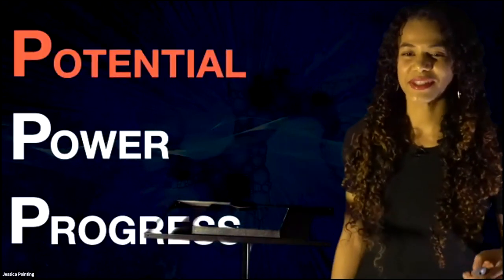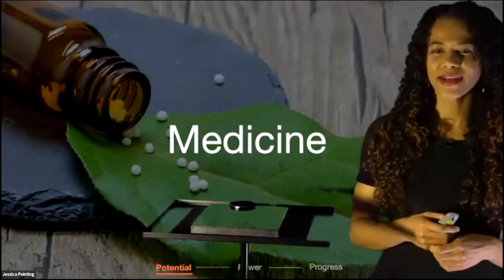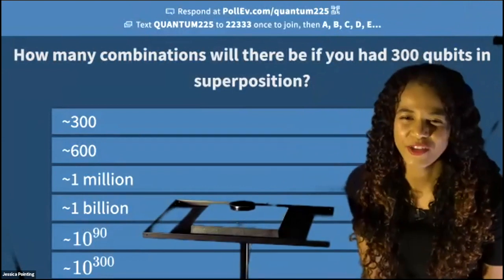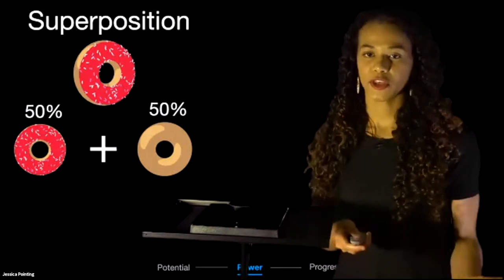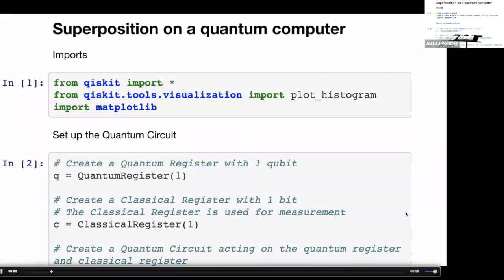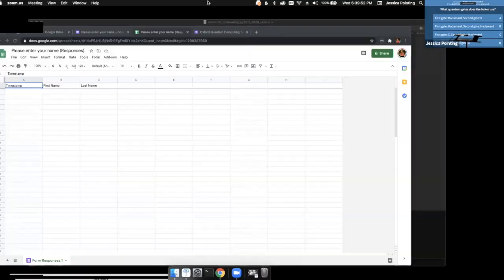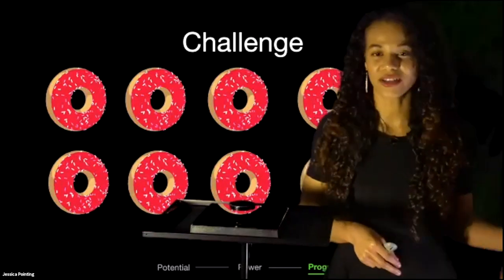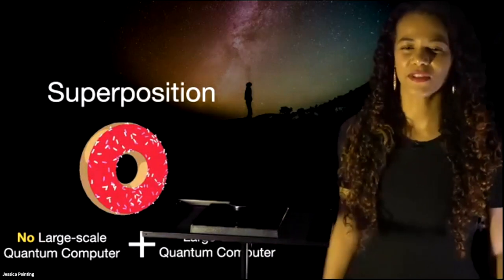Introduction To Quantum Computing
Speaker: Jessica Pointing, DPhil student at the University of Oxford